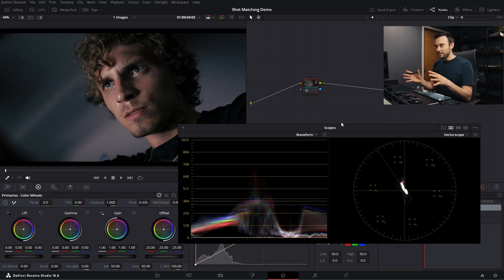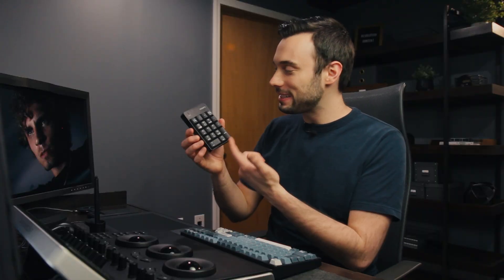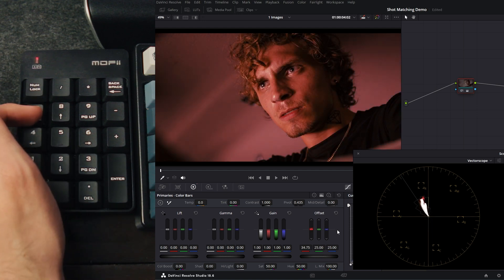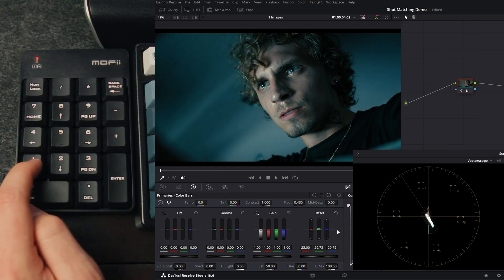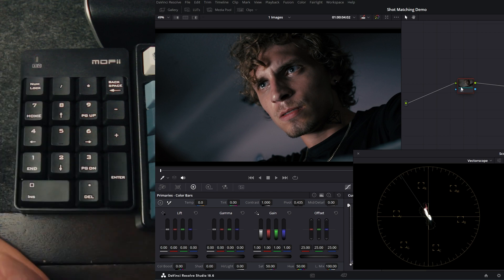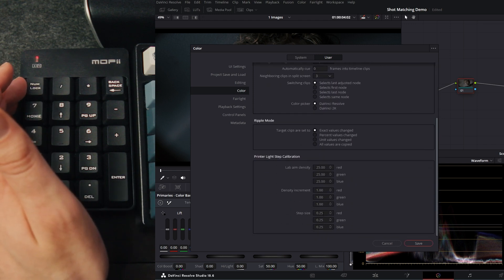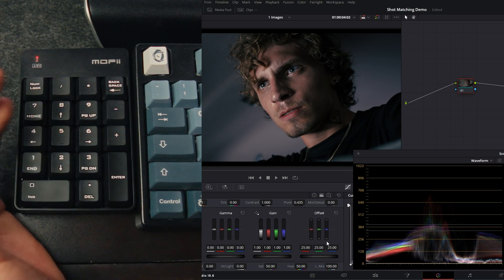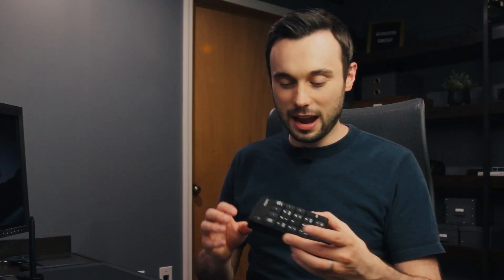Easy Shot Matching in Davinci Resolve with the Numpad (Keyboard Shortcut Tips and Tricks)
There are SO many Davinci Resolve users that don't know about this super simple trick for making shot-matching a quicker process. Getting a wireless numpad or even utilizing a full sized keyboard can significantly speed up the process of shot matching and give you more predictable results. I walk through the necessary settings as well as the customizations I use within Davinci Resolve. Printer lights and Offset is one of the simplest and most effective tools for getting better results in your project. While I love the Davinci Resolve Mini and Micro panels, this little $15 addition is an excellent accessory in the toolkit.

Here are the keyboards mentioned in the video:
Mofii Numpad

0:00 Intro
0:18 Showing the Solution
1:30 Numpad Walkthrough
3:29 Tips and Tricks
5:12 Numpad Options